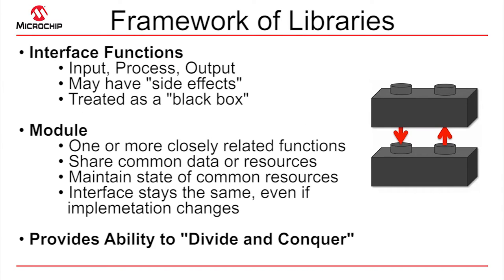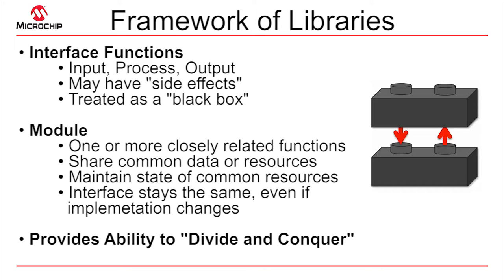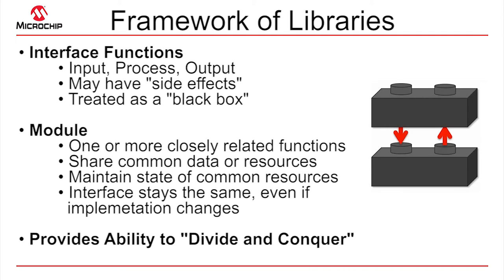Introduction to MPLAB® Harmony Tutorial #4- Software Modules used as Building Blocks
The MPLAB® Harmony Framework consists of software modules (building blocks) with well-abstracted and clearly documented interface functions.  These modules prevent conflicts by protecting common data and resources.